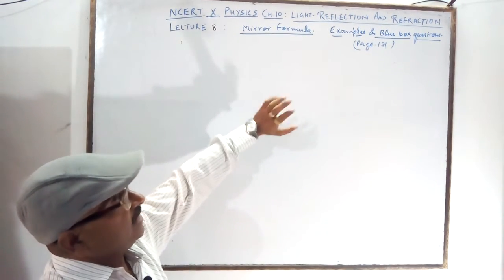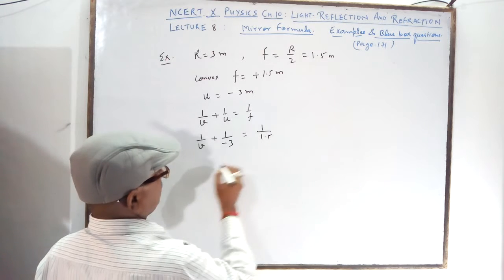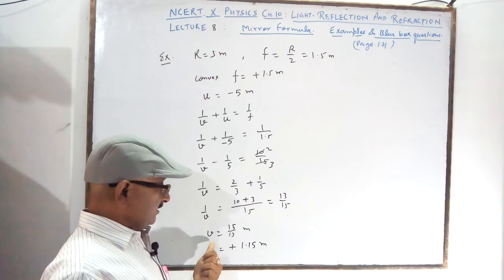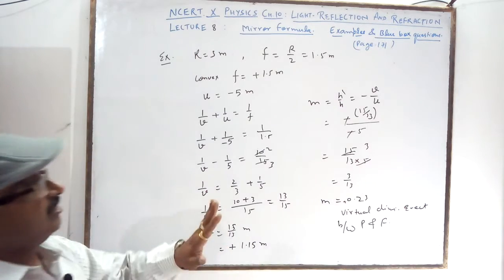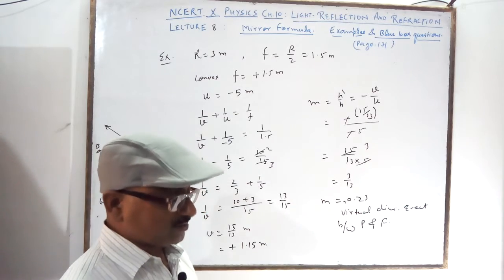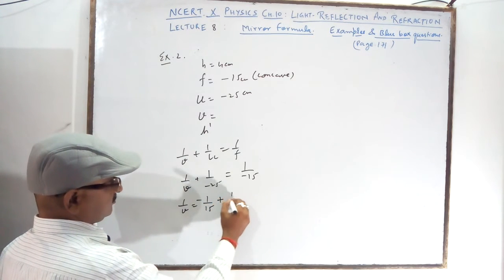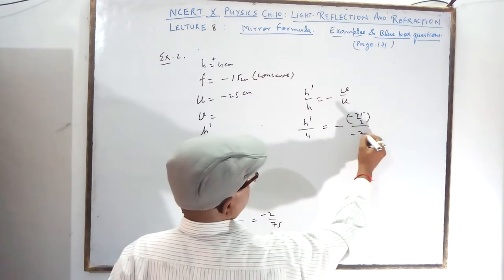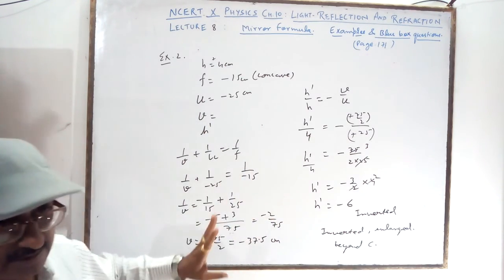NCERT X PHYSICS CH 10: *LECTURE 8*LIGHT-REFLECTION AND REFRACTION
Examples on mirror formula